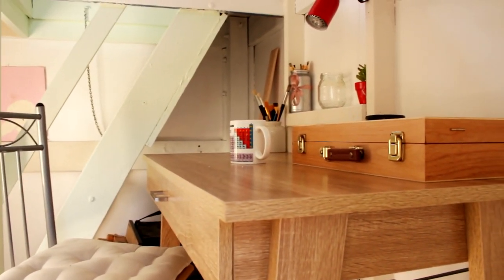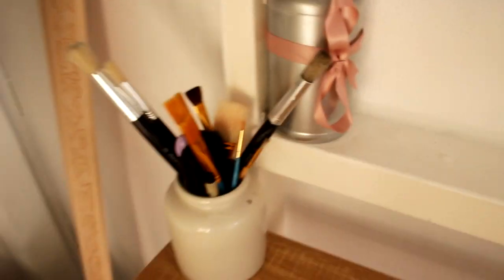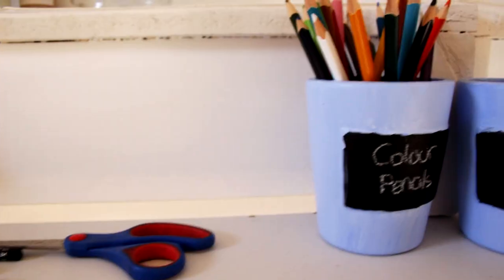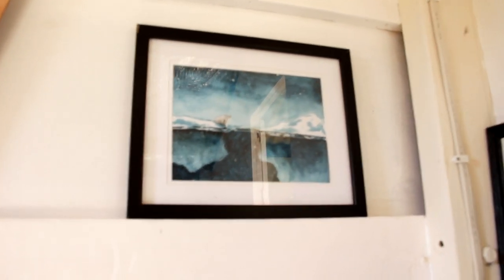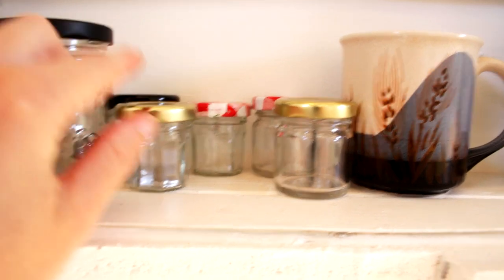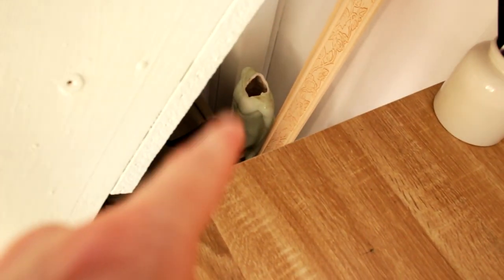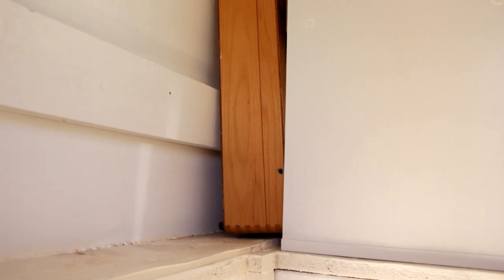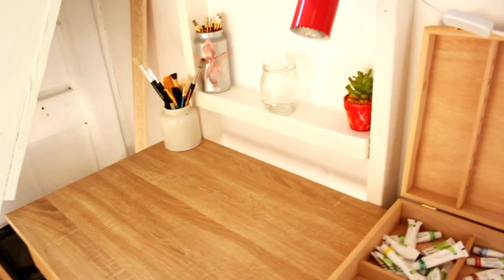A Tour Of My Tiny Backyard Art Studio | 2021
A small video on my very small art studio!
In 2018 I turned an old childhood cubby house (sort of like a mini shed, really) into an art studio. It was a bit of work, but I'm so happy with how it turned out. Now it's a place where I can happily paint my watercolour illustrations, store all of my art supplies, and decorate until my heart's content!
I thought it was about time that I show you around...

Q: How many times can I say 'little' in one video?
A: Too many times...

Hello there! If you're new to my channel, my name's Anna and I'm a video editor and science student from Australia. I spend most of my time creating things through writing, painting, and of course video editing - so you can expect to see a lot of that here!

Music used in this video...
Celery Man- Birocratic
Herbal Tea - ArtificalMusic
My filming and editing equipment...
• Canon EOS700D with 18-55mm lens
• Rode VideomicGO

Keywords...